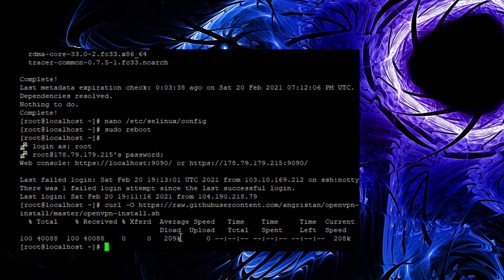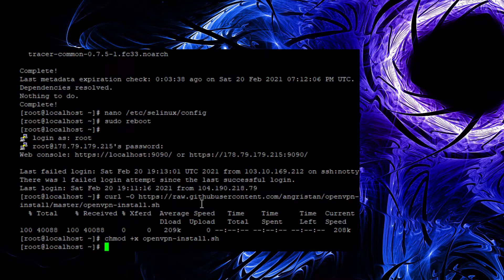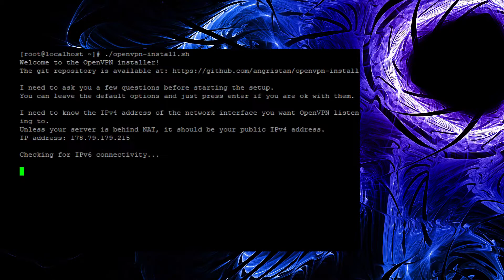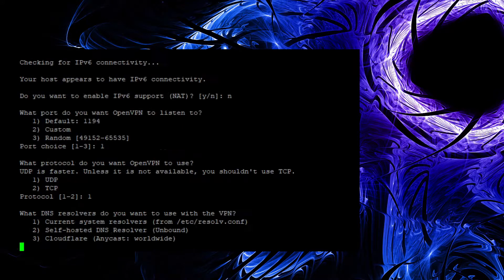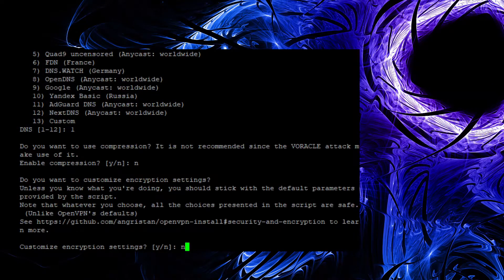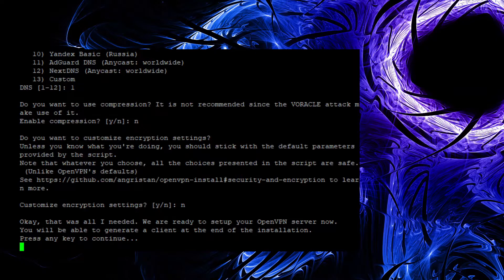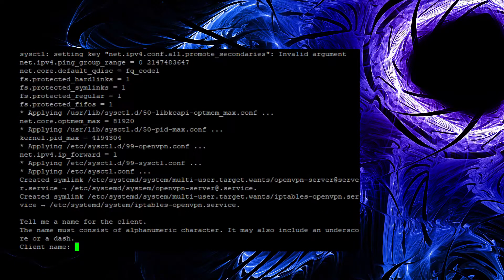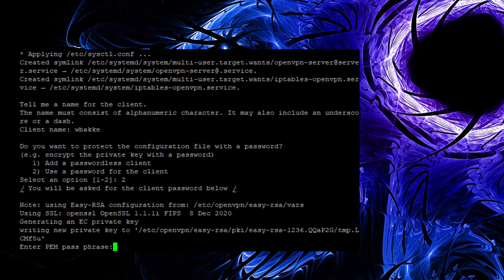OpenVPN Install on Fedora 33 Linode (Part 2)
OpenVPN installer for Debian, Ubuntu, Fedora, CentOS and Arch Linux.
This script will let you setup your own secure VPN server in just a few seconds.
You need to run the script as root and have the TUN module enabled.

The first time you run it, you'll have to follow the assistant and answer a few questions to setup your VPN server.

When OpenVPN is installed, you can run the script again, and you will get the choice to:

-Add a client
-Remove a client
-Uninstall OpenVPN

In your home directory, you will have .ovpn files. These are the client configuration files. Download them from your server and connect using your favorite OpenVPN client.